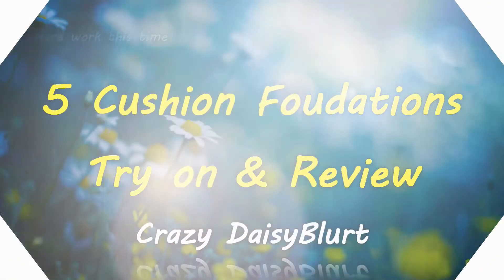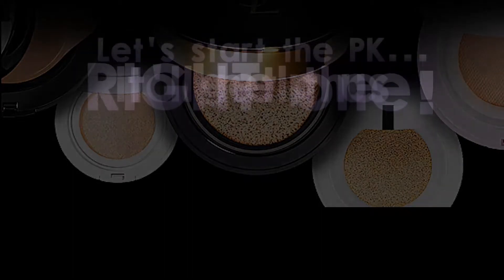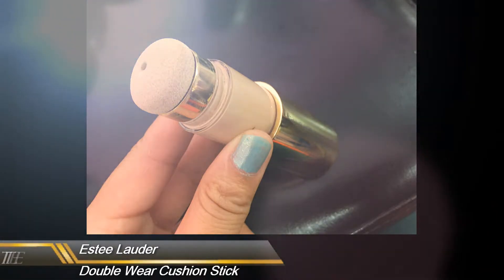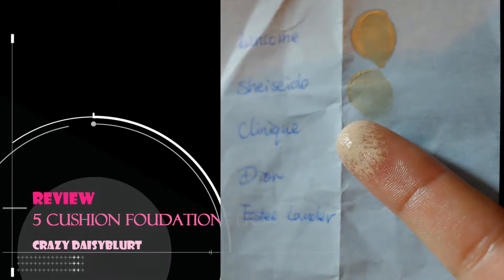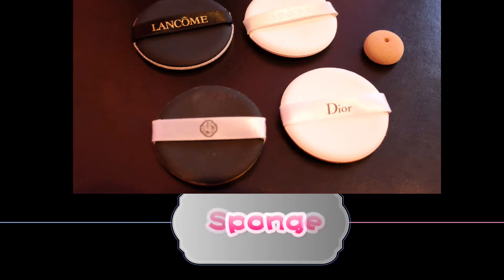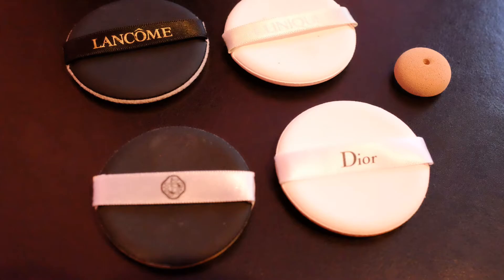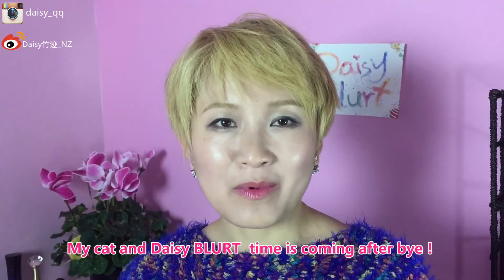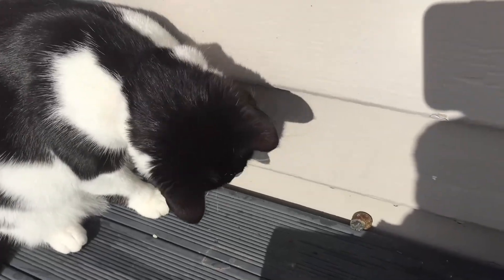【Review】5 Cushion Foundations PK ❤Dior|Estee Lauder | Lancome | Clinique | Sheiseido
Tried on 5 Cushion Foundations :Dior Forever Perfect Cushion, Estee Lauder Double Wear cushion stick ,Lancome Teint Idole Ultra cushion ,Shiseido Synchro skin glow cushion , Clinique City Block cushion .Review based on Façade Tech Colour Freshness Brightening Coverage# Nourishing$ Finish&Lasting# Sun Protection# Sponge

Products used:
•Lancome Teint Idole Ultra cushion    #110
•Shiseido Synchro skin glow cushion
•Clinique City Block cushion
•Dior Forever Perfect Cushion  #010
•Estee Lauder Double Wear cushion stick

This video is made by Iphone6plus.
Still working on my lighting and other things,I’ll do better next time!